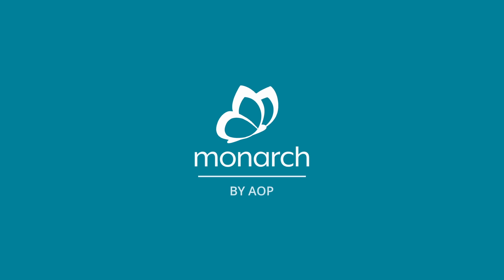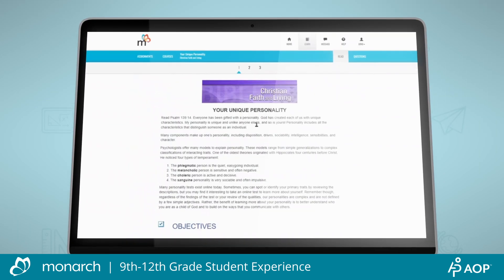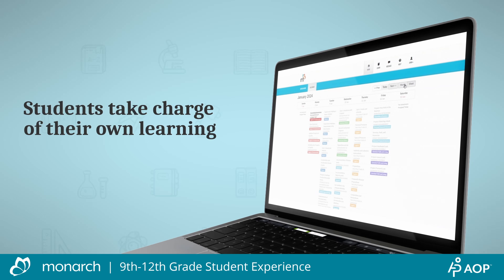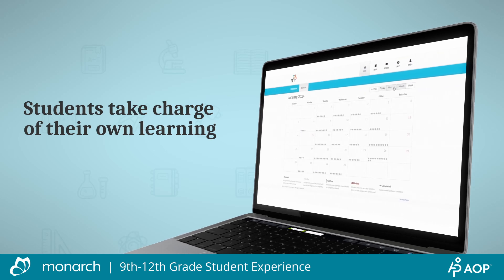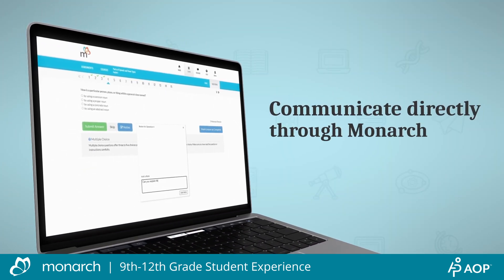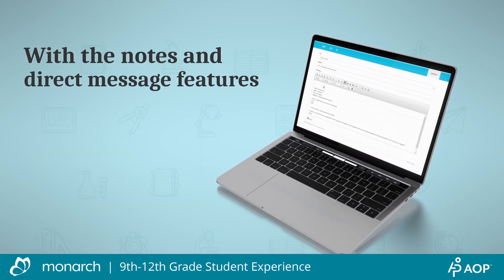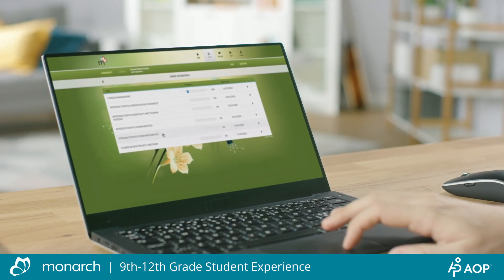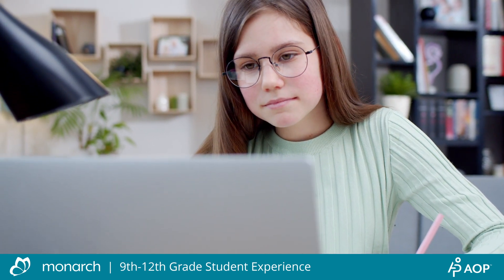Monarch Grades 9-12 Homeschool Courses Demo Videos | AOP Christian Homeschooling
Monarch online courses for grades 9-12 offer an interactive, hands-on learning experience. Media-rich and customizable, Monarch students access a user-friendly student dashboard to see course assignments that include narrative, video, and other multimedia with a variety of interactive learning activities that ensure students comprehend and retain all concepts.

Monarch by AOP provides online core subject and elective courses for grades 3-12. With a Monarch  Full Access Subscription, your child has access to five core subjects, including Bible, History and Geography, Language Arts, Math, and Science, and more than 60 electives and career courses for students to be career or college ready in no time.